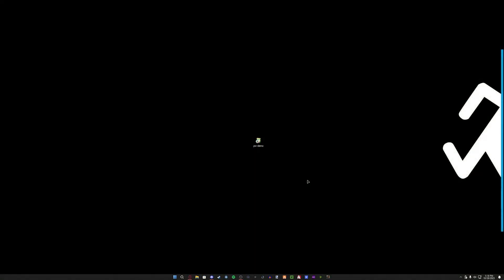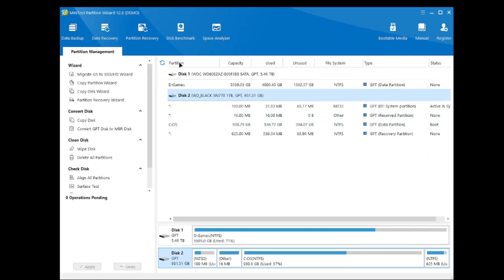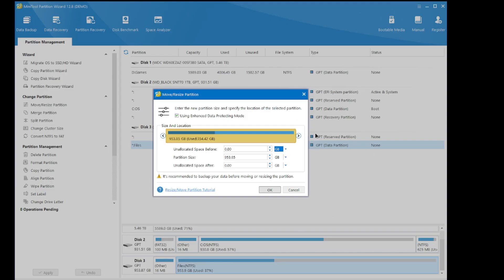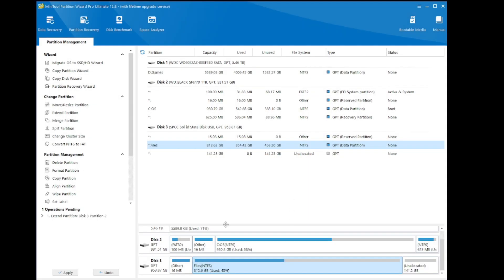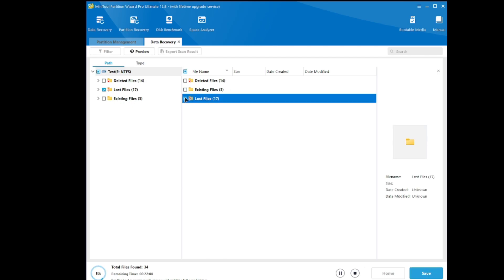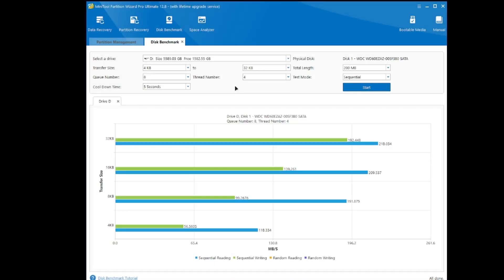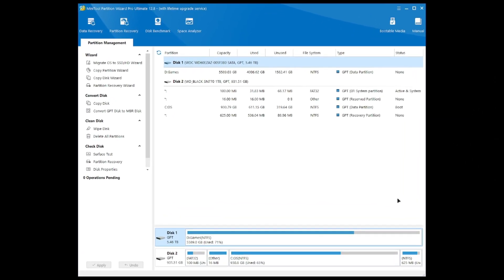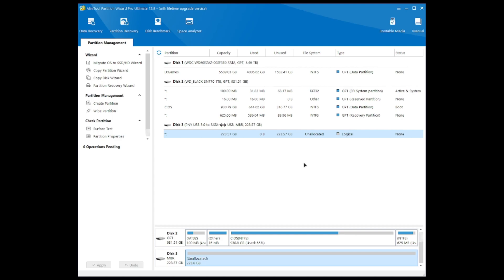MiniTool Partition Wizard - Install & Review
Expand me for links and more!

You can also go to the about section on my channel and check out some of my PC specs, and donation links! Feel free to give some suggestions in the comments below of what you thought about this video! You can also suggest video ideas in the comments as well! And if you have any other ideas don’t hesitate to share them! Make sure to click that like button as well, as it helps me know what all of you like, and don’t like!

Recording:
OBS Studio
Editing: